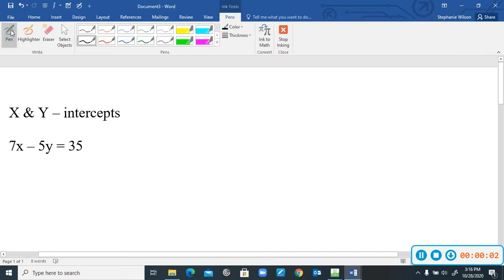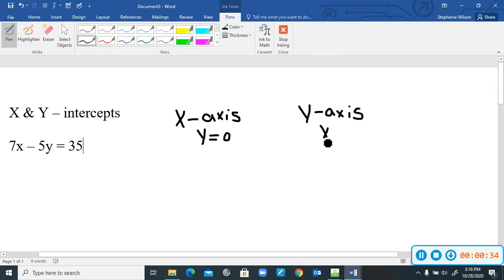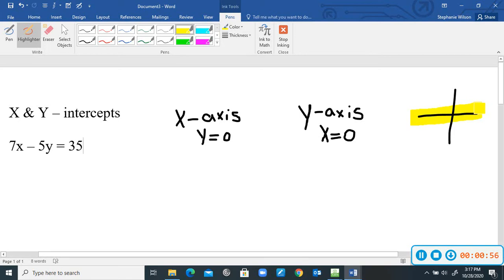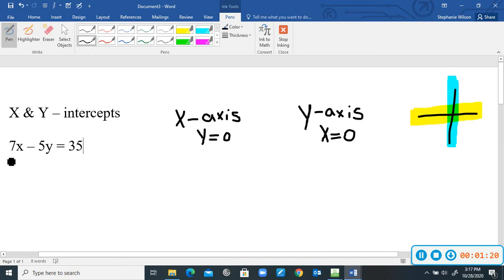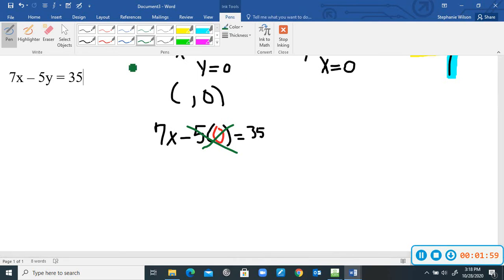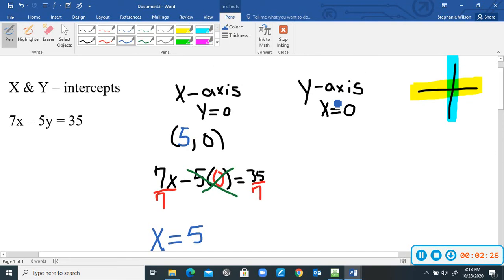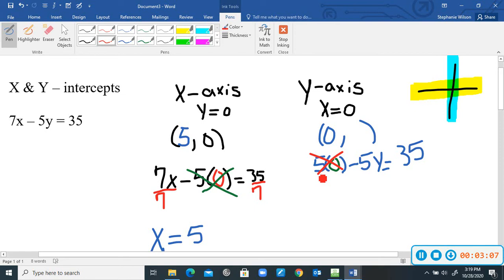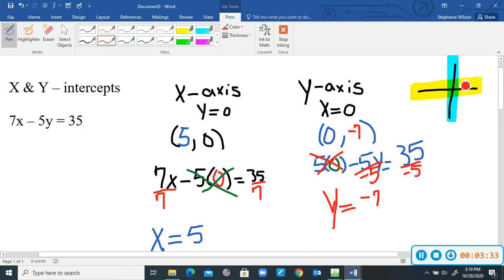X & Y intercepts